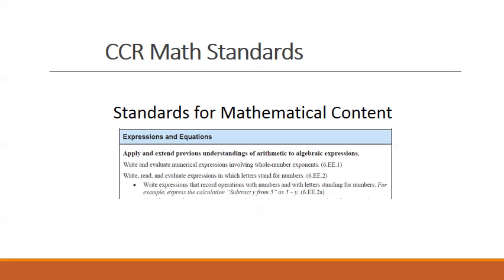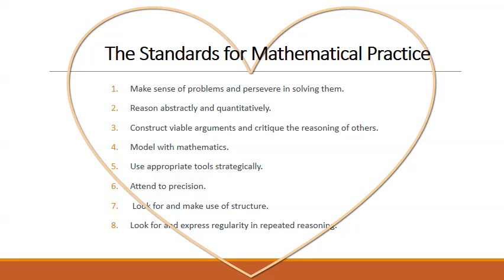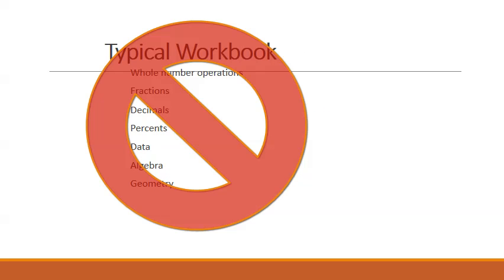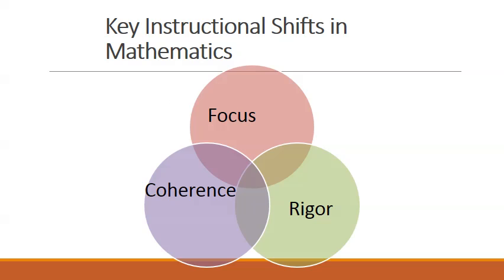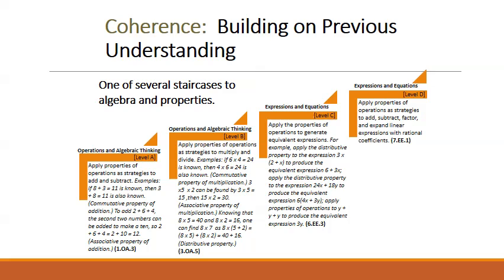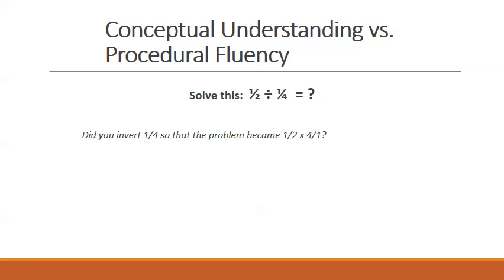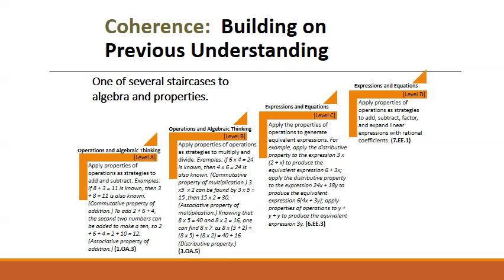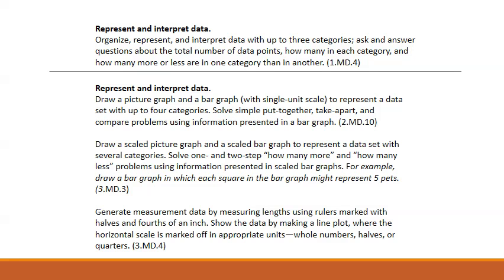Math Standards Video